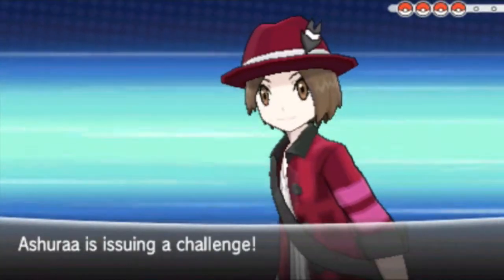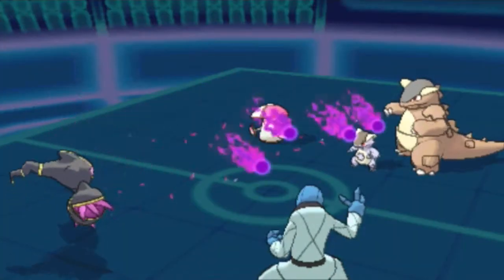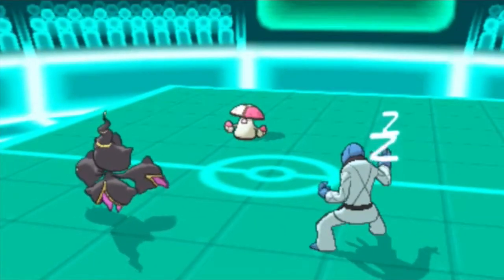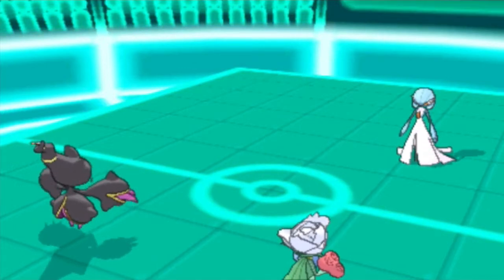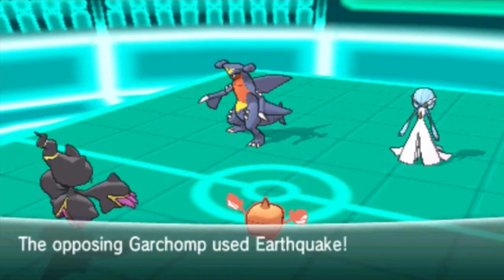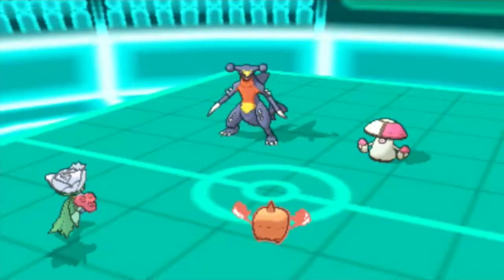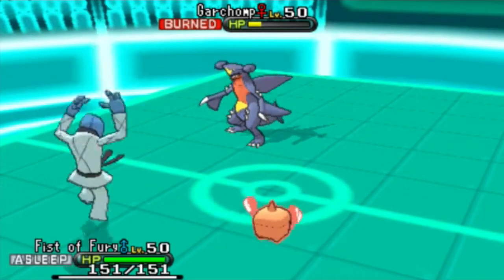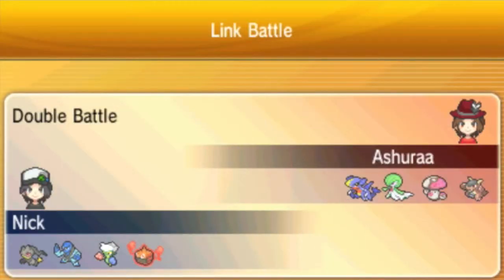VGC 2014 Battle vs. Ashuraa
A friendly battle I had with one of my friends. I hope to be uploading more frequently as well, since I took a huge break between uploads.